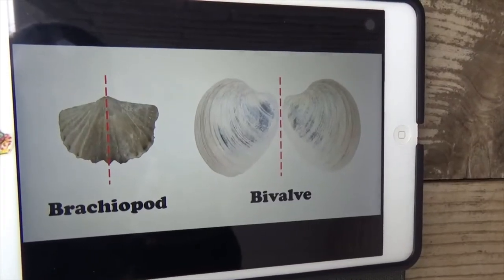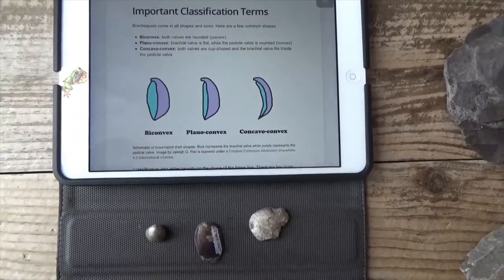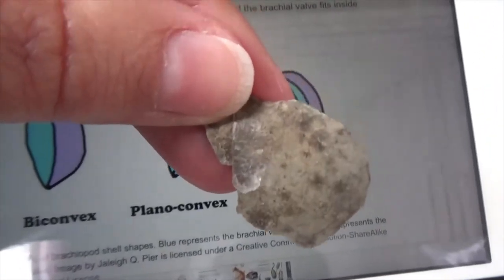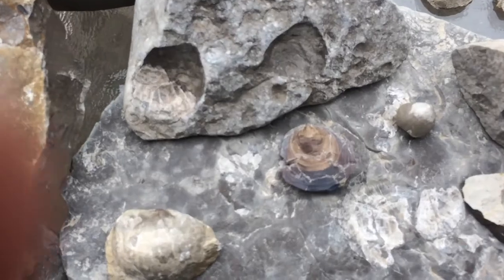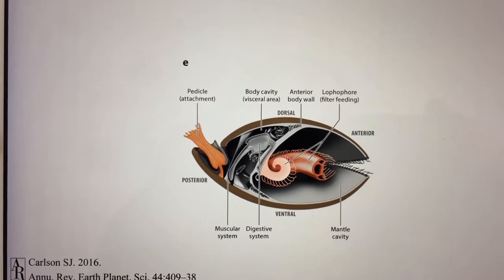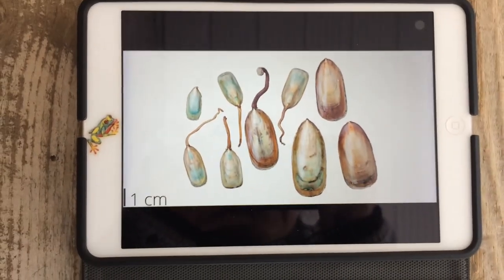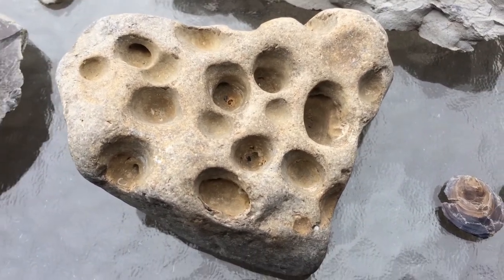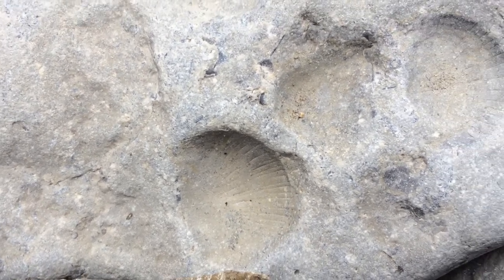Brachiopod Fossils | Museum Mondays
This Museum Monday, Monica talks about brachiopod fossils from the Blue Mountains area.